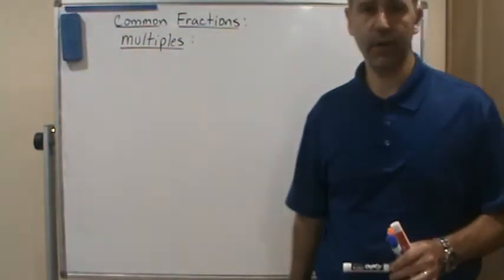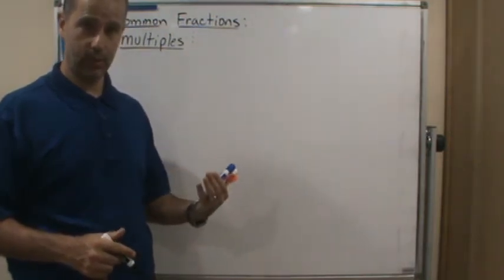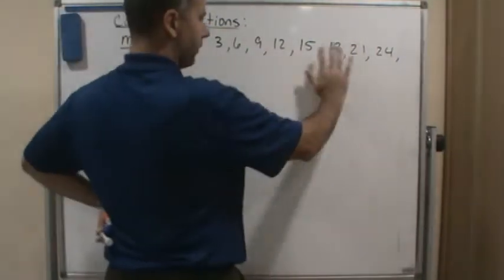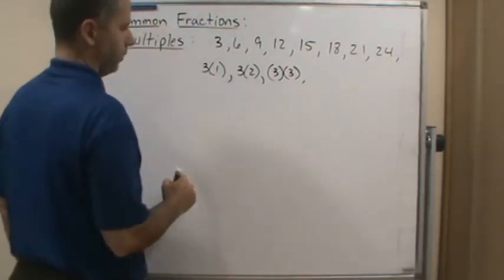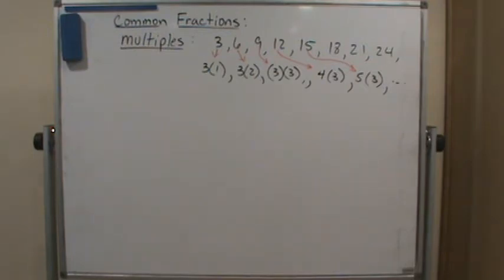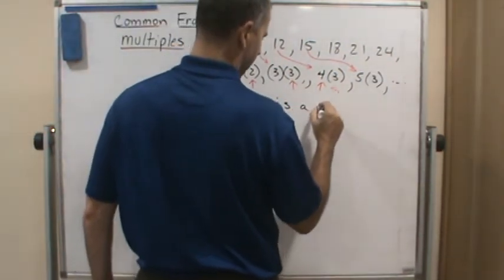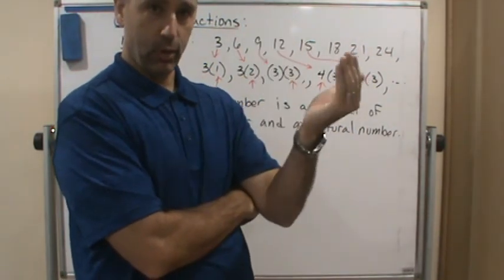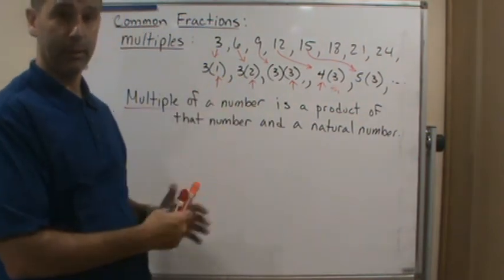Applied Math Sec 2 1 Common Fraction Multiples